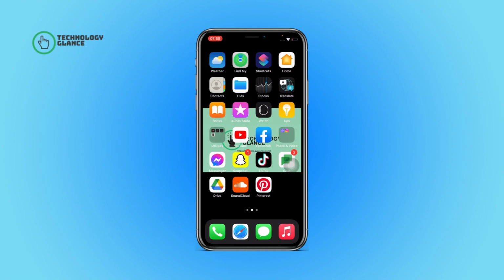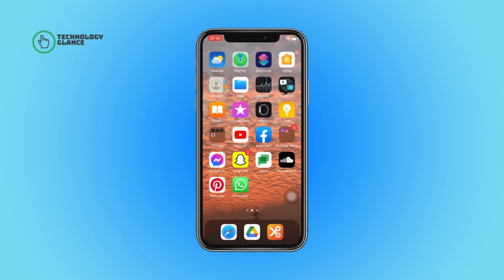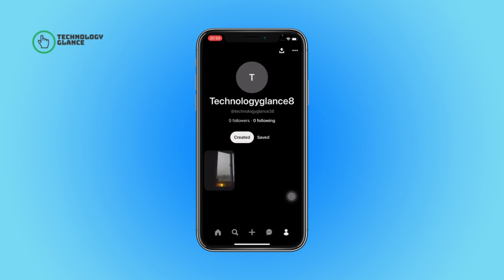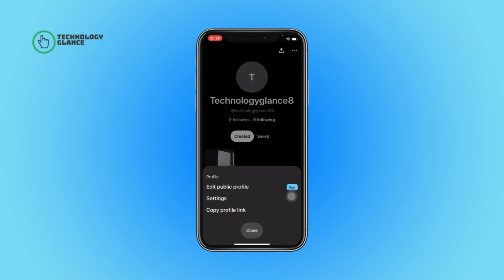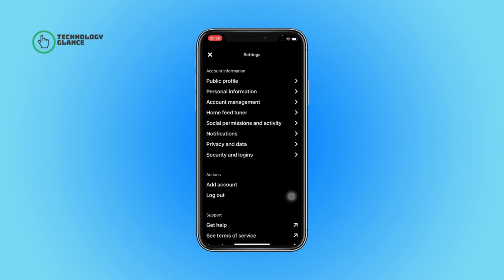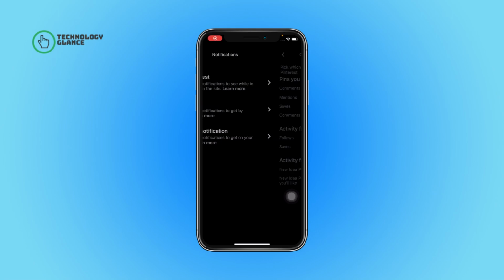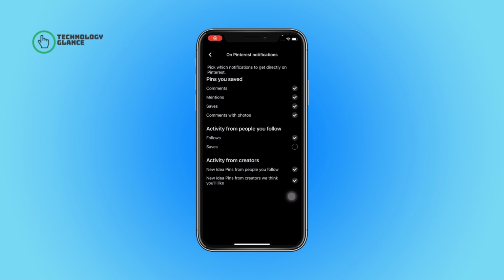How to Turn On Notifications for Pin Saves on Pinterest | Technologyglance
Want to stay updated and receive notifications whenever someone saves your pins on Pinterest? Discover how to turn on notifications for pin saves with this step-by-step guide.

Notifications are a powerful tool on Pinterest that keep you informed about the engagement and reach of your pins. By enabling notifications for pin saves, you can receive real-time updates and insights into how your content is resonating with others.

In this tutorial, we'll walk you through the process of turning on notifications for pin saves on Pinterest, whether you're using the website or the mobile app.
Stay in the loop and gain valuable insights by turning on notifications for pin saves on Pinterest. Be the first to know when others find inspiration in your content and engage with your pins.